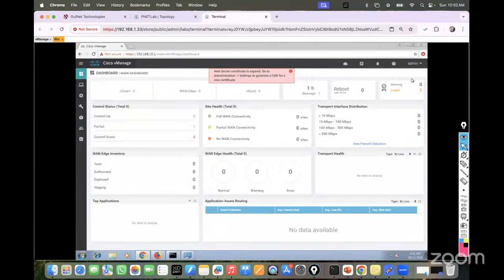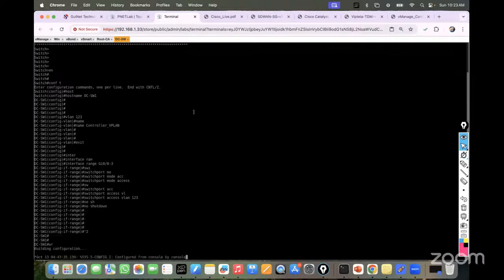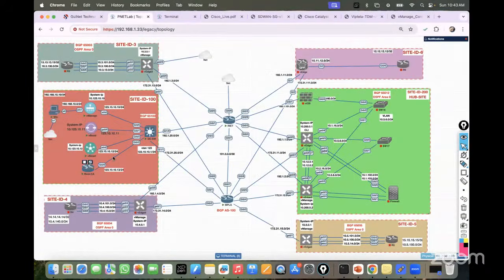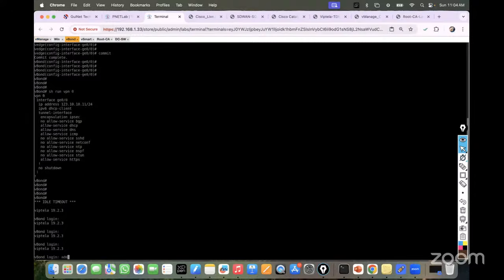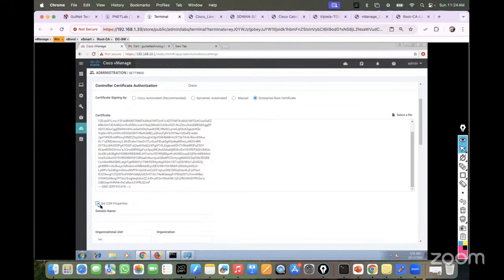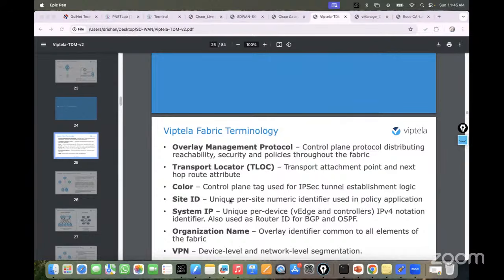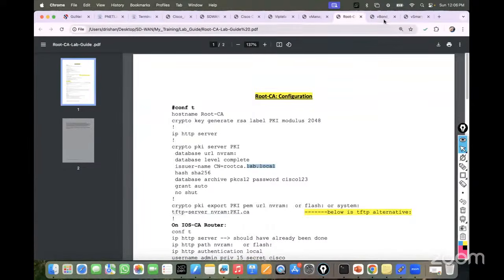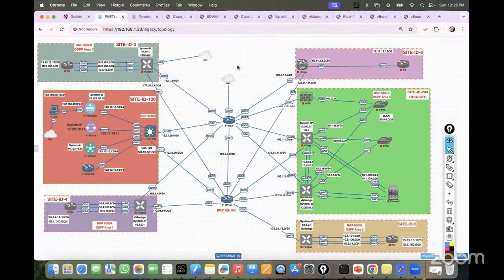Cisco SDWAN Live Session: Controller Onboarding Process & Configuration (vManage, vBond, vSmart)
Join us for an in-depth Cisco SDWAN Live Session focused on the Controller Onboarding Process and detailed configuration of vManage, vBond, and vSmart. Learn how to effectively deploy and integrate these essential components into your Cisco SDWAN architecture:

vManage: Centralized control and management for your SDWAN network.
vBond: Key orchestrator for secure communication between controllers.
vSmart: Policy engine to ensure secure data transfer and network segmentation.
We'll walk you through step-by-step controller onboarding, initial configuration, and best practices for setting up a seamless and secure SDWAN environment. Ideal for network engineers, SDWAN enthusiasts, and those looking to enhance their skills in Cisco networking.

Don't miss this opportunity to enhance your networking skills and advance your career.

Cisco Courses:
◆ CCNA 200-301
◆ CCNP Enterprise-ENCOR
◆ CCNP ENARSI
◆ CCIE IE

Firewall & Loadbalance Courses:
◆ FortiGate Firewall
◆ Cisco ASA Firewall
◆ Shopos Firewall

Cloud Courses:
◆ Azure
◆ AWS
◆ GCP